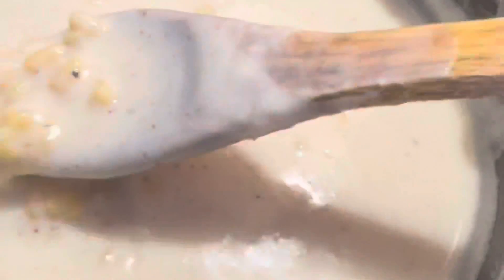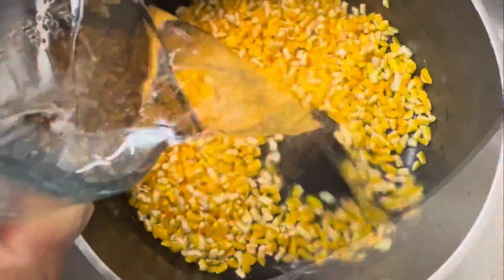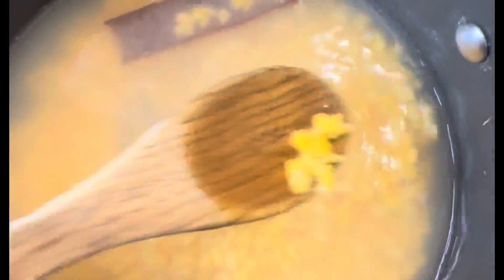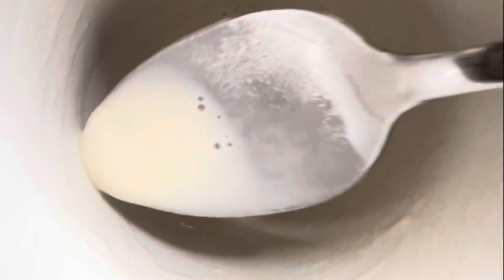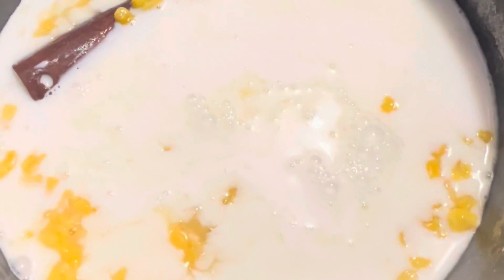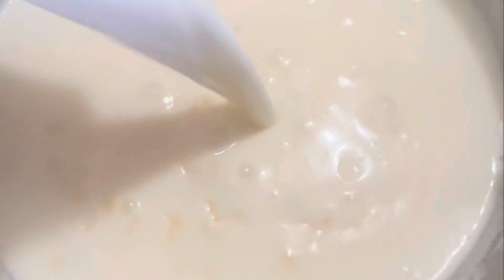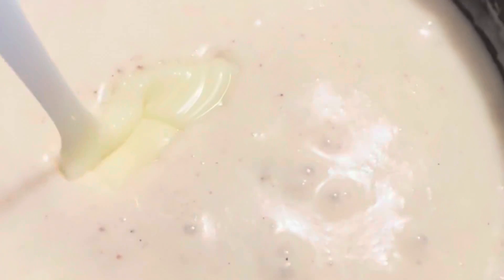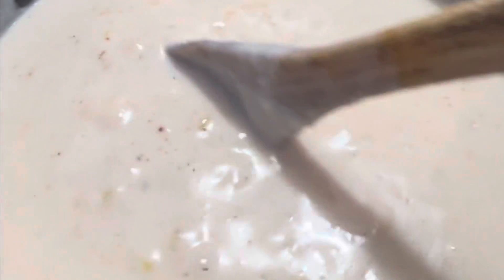Hominy Corn Porridge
1 cup hominy corn
3 cups boiled water
1/2 tsp salt
1 cinnamon stick/leaves
400ml coconut milk
1/2 cup milk
3 tsp flour and 6 tsp water mixed together to make a paste
1 tsp nutmeg
1/2 tsp ground cinnamon
1/4 tsp rose water
1/2 cup condensed milk (or more if you like your porridge sweet)